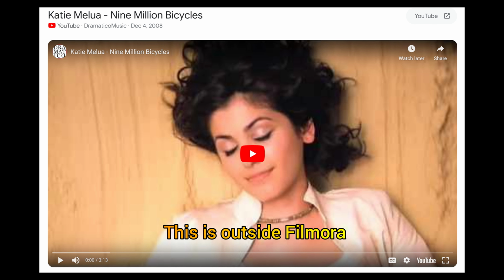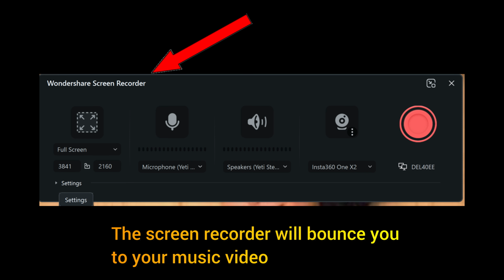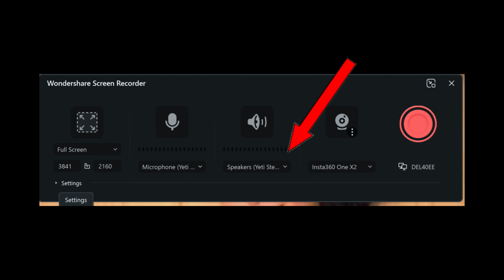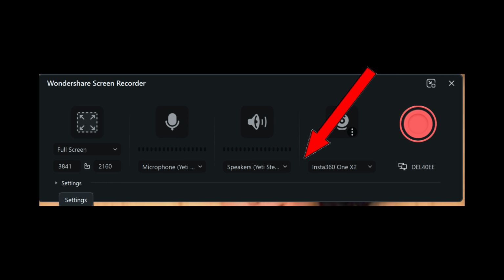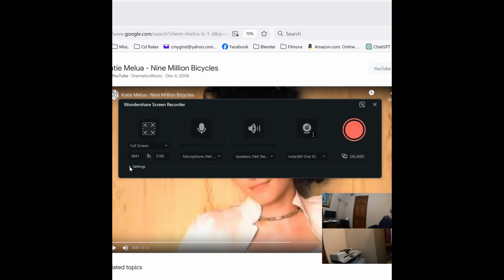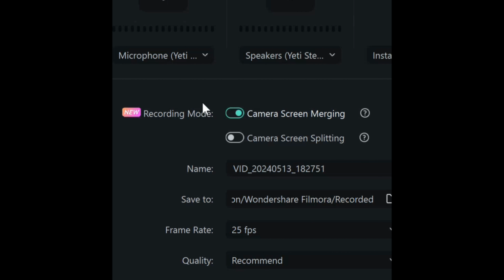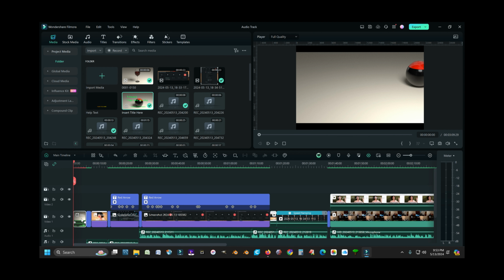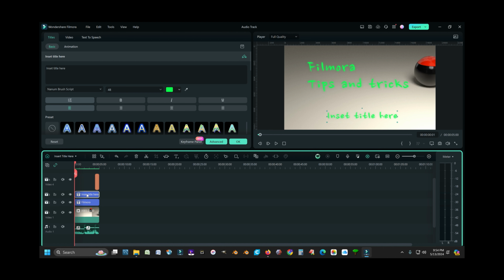Screen Recording with two sound inputs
This is a demonstration of how to use Record PC Screen with a webcam and/or a separate microphone input.  And in the process separate both the Video from the screen and the webcam as well as the audio from the screen and the microphone on separate tracks.  This will allow the use of Audio Ducking whereby the background music is lowered whenever the narrator is speaking.  As bonus content here is a link to another video which demonstrates how to create compound clips and custom templates for intro and outro which can then be added to any future project.